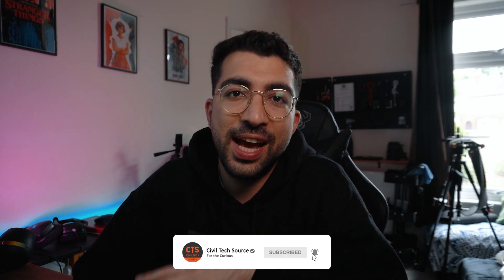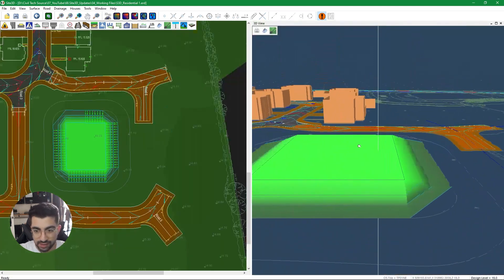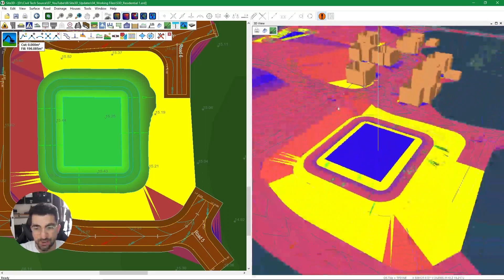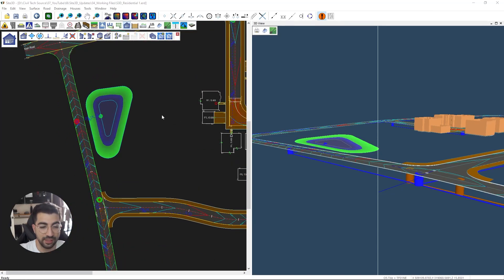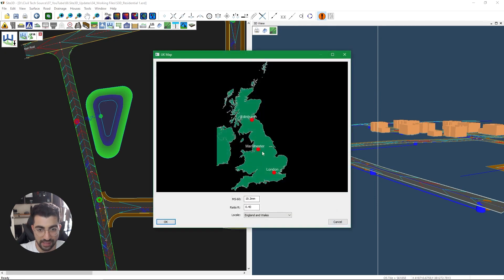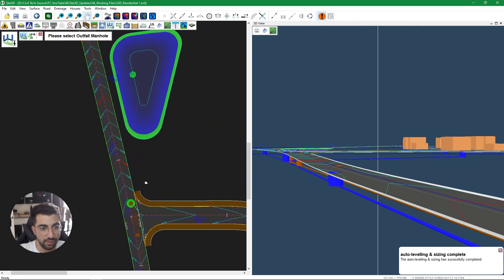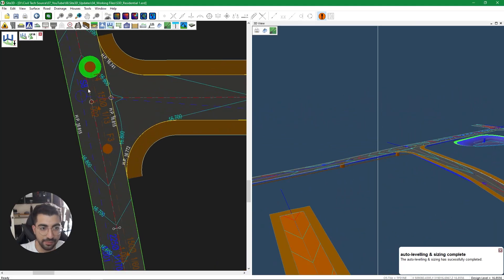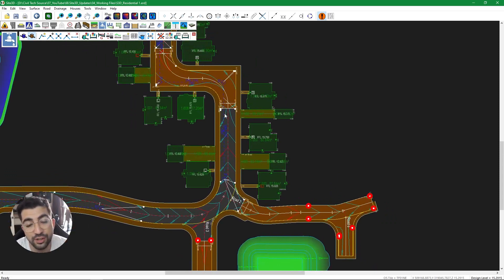Site3D - The update that we have been waiting for!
In this video, I will be covering briefly the important updates that Site3D has implemented in their new version 6.01.

Timestamps:
00:00 Intro
00:38 Water Flow
01:35 Surface Color Grade
04:05 Plot Setting Out
05:25 Drainage Autosize
11:05 Drainage Area